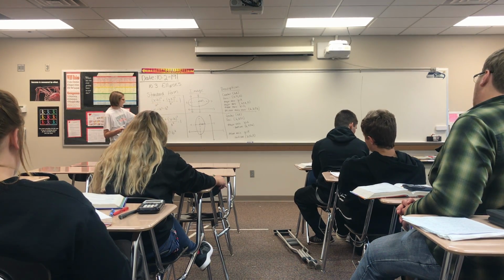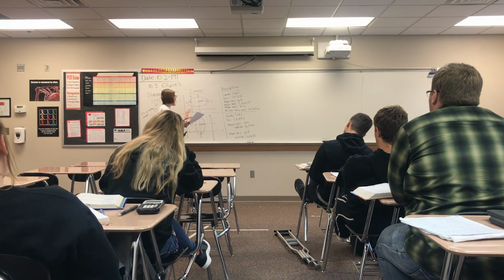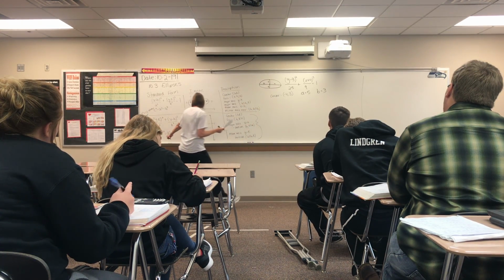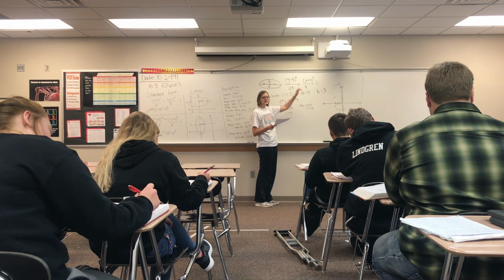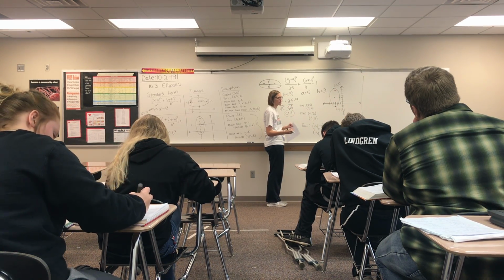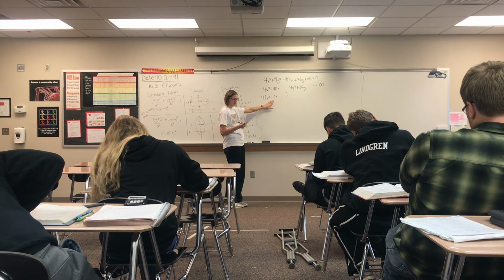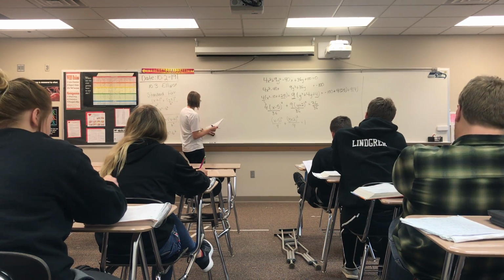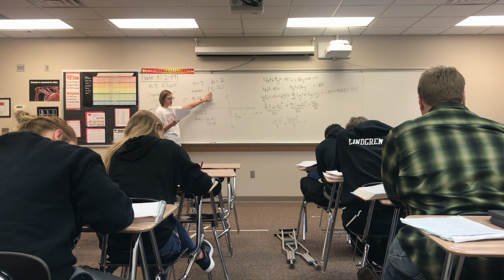October 4, 2019